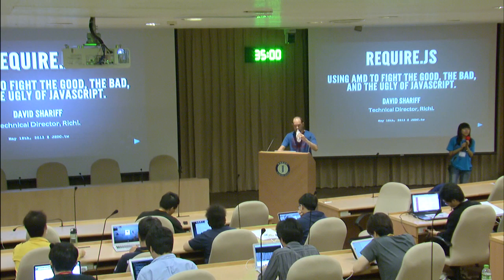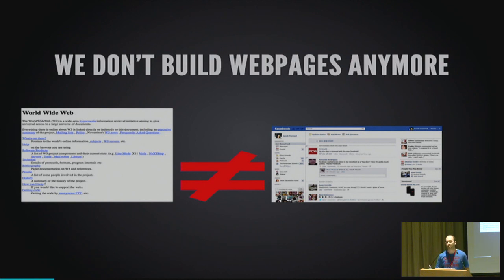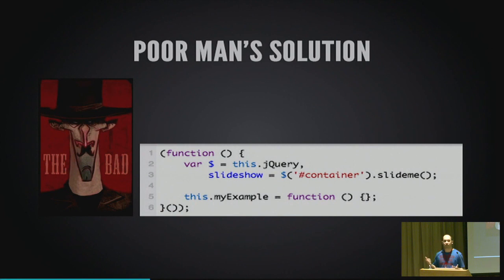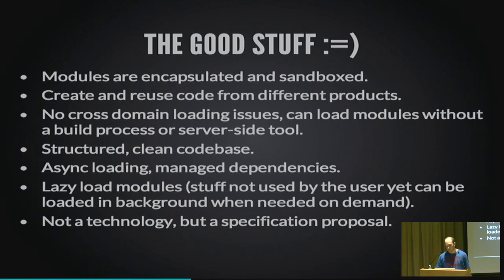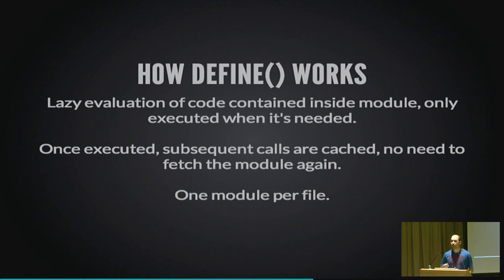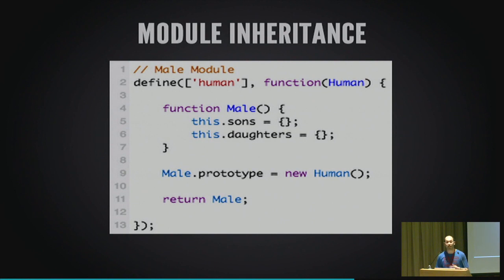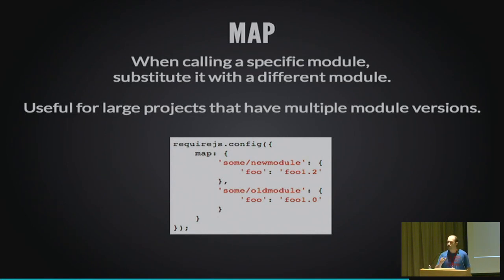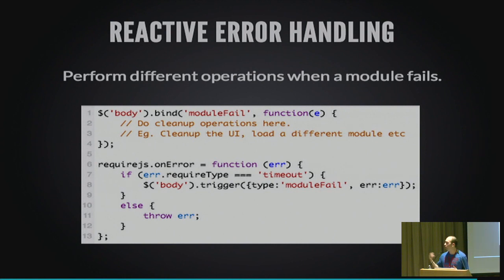RequireJS - Using AMD to fight the good,the bad and the ugly of JavaScript / David Shariff